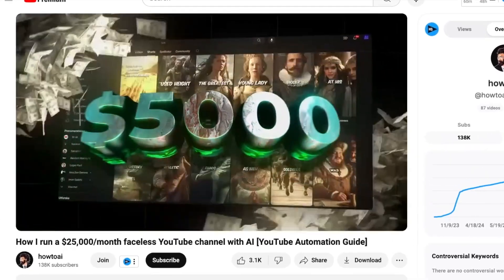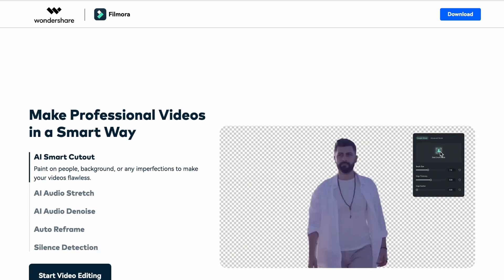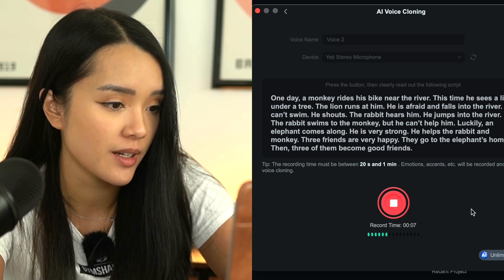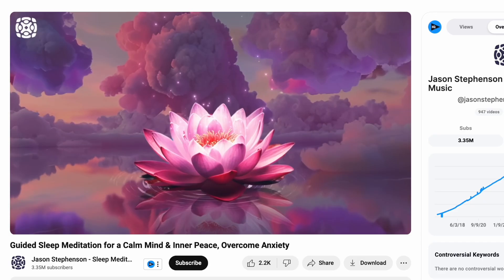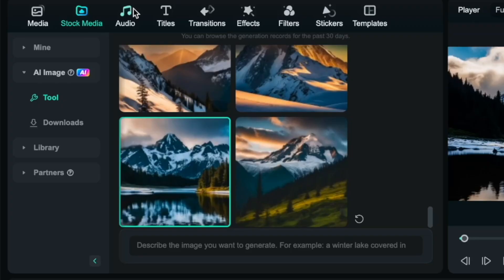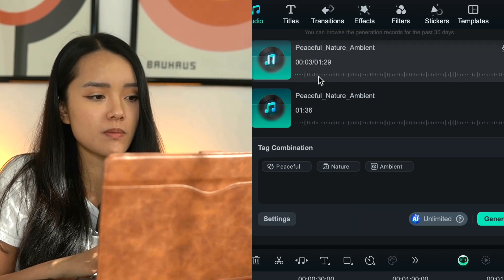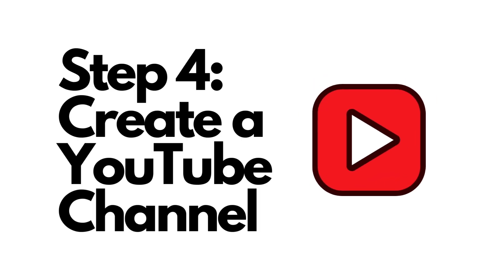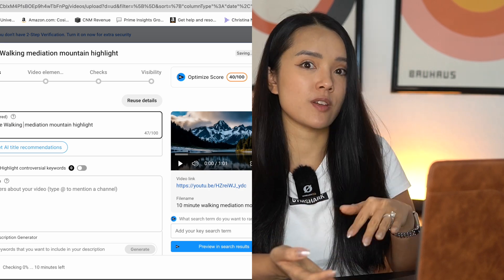Make $3,000+ Per Month With YouTube Automation Using Filmora AI (Step-By-Step Tutorial)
Learn how to make over $3,000 a month with YouTube automation using Filmora AI! Follow this step-by-step tutorial to start earning passive income on YouTube with relaxing meditation videos!

Chapters:
0:00 Intro
0:22 Researching Niches and Keywords
01:11 - Filmora Tutorial
01:24 - AI Text to Video
01:58 - AI Voice Clone
02:57 - AI Image Generator
05:39 - AI Music Generator
07:09 - Final AI Video
08:18 - Creating The YouTube Automation Channel

It doesn't cost you any extra money to purchase products using my link. By using these links, you are supporting my channel and allowing me to create more free content for you.